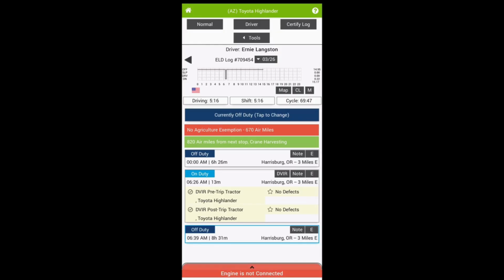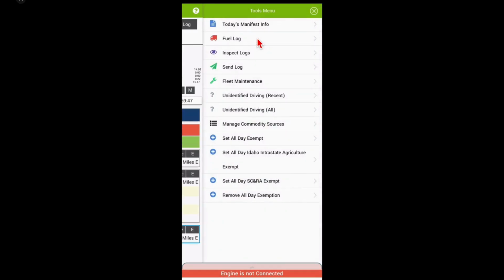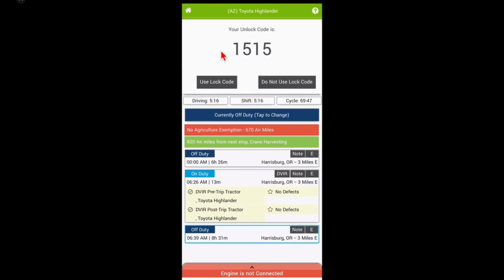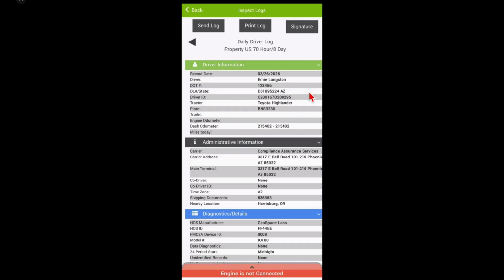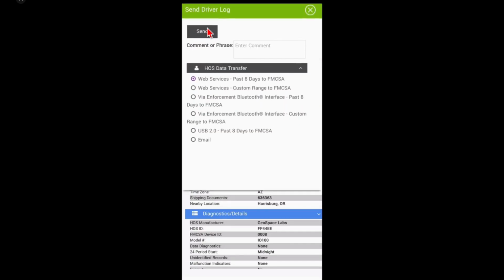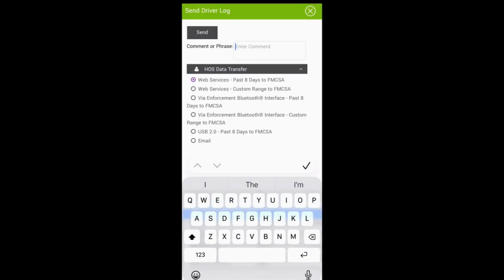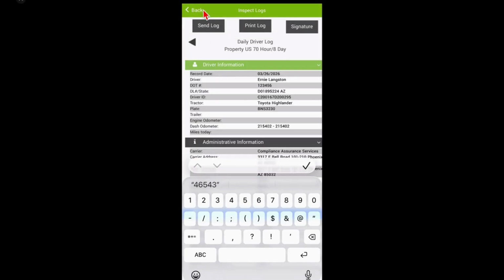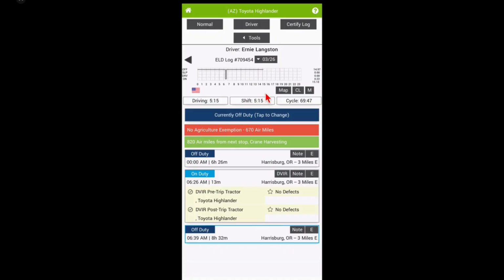How to Transfer Log Data | RoadReady Solutions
Learn how to quickly and correctly transfer your logs during a roadside inspection or audit with Road Ready Solutions.

In this step-by-step tutorial, we walk you through:
✔️ How to access the log inspection screen
✔️ Locking your device with a secure 4-digit code
✔️ Sending logs to FMCSA or a safety officer
✔️ Using web services for fast, compliant data transfer
✔️ Completing the process and returning to normal logging

Whether you're a driver or fleet operator, staying compliant is critical. This video ensures you're prepared and confident when it matters most.

Thank you for choosing Road Ready Solutions as your trusted partner in regulatory compliance.